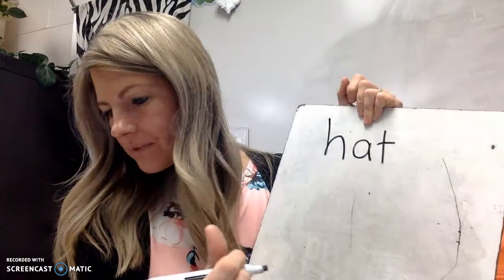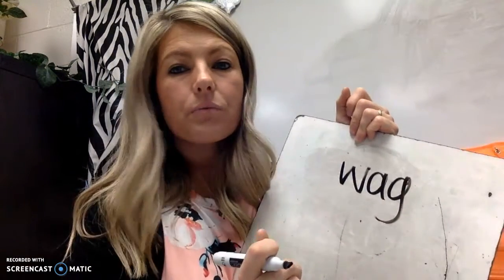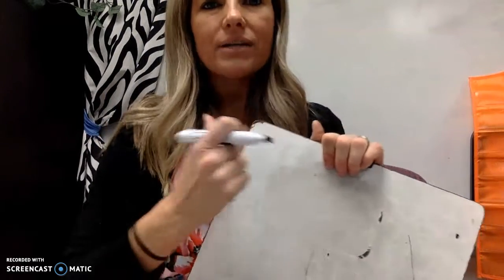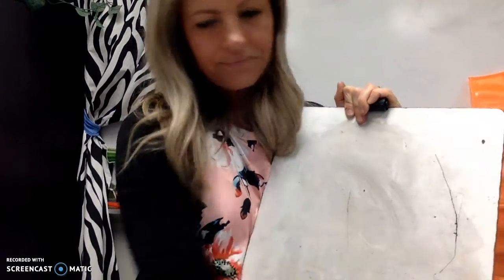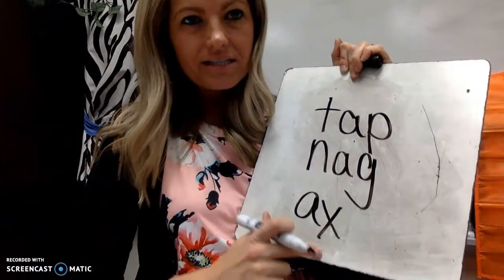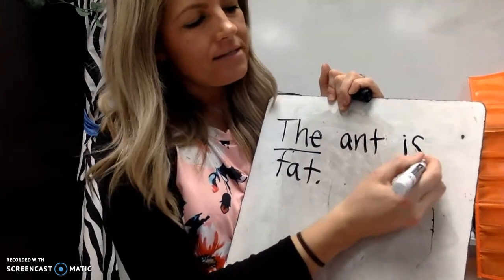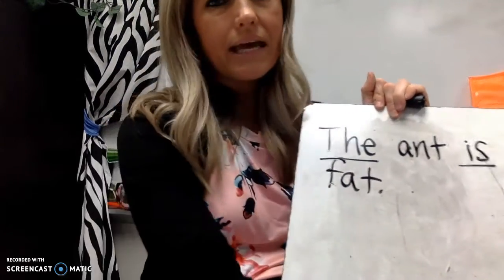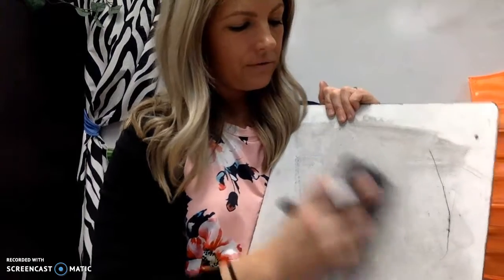Mrs. Babcook's short a lesson 1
Help me sound out short a words